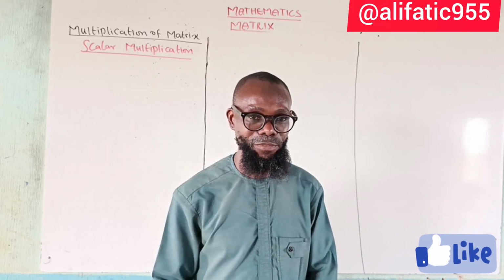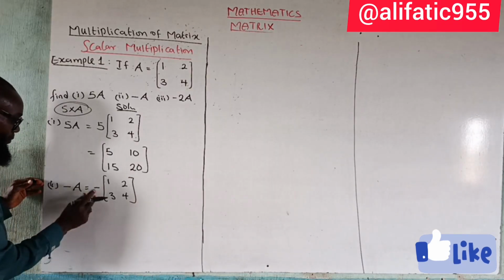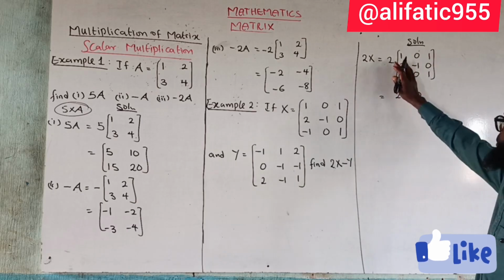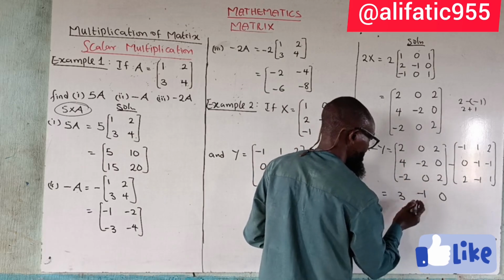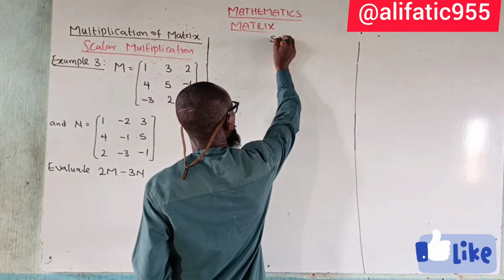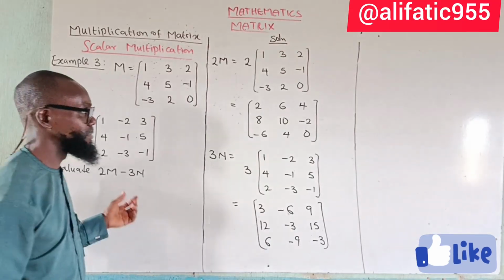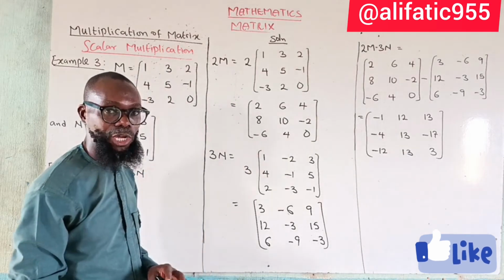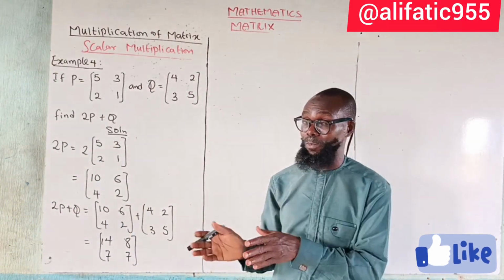How to Multiply a Matrix by a Number – Scalar Multiplication Explained!| Lesson 2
Learn how to perform scalar multiplication of matrices — one of the most important operations in matrix algebra! In this tutorial, we break down the steps clearly and solve multiple example questions, including past-paper problems.

🔹 What you will learn:

What scalar multiplication means

How to multiply each element of a matrix by a constant (scalar)

How to simplify and interpret the result

Worked examples with various sizes of matrices

Tips on avoiding common mistakes